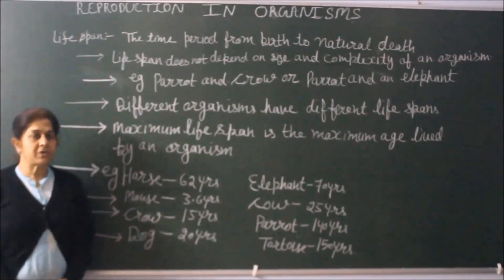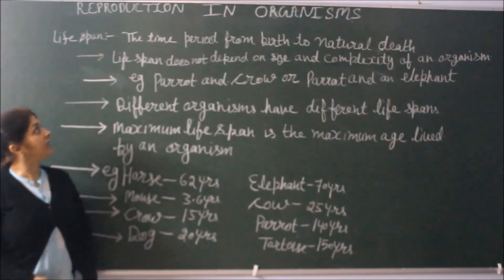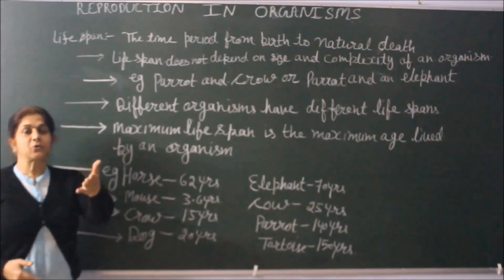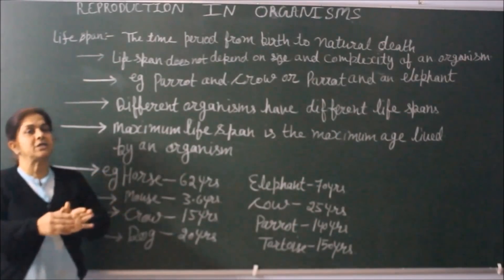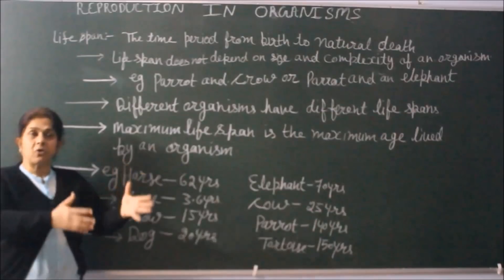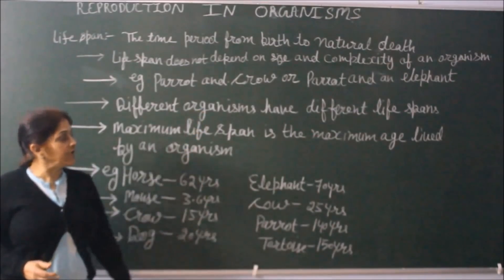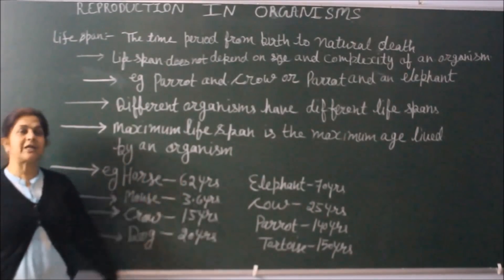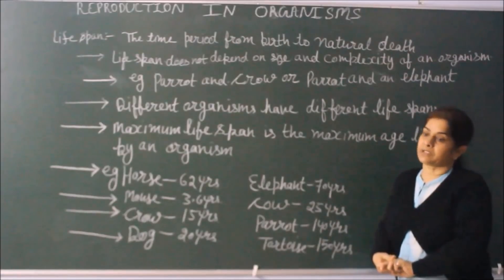Bio-NEET-XII-1-1 Sunanda Ahuja, Pradeep Kshetrapal channel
Biology. NEET preparation. Reproduction of organism. Topic Life Span.  by Sunanda Ahuja.